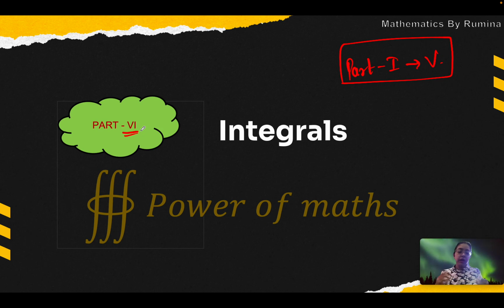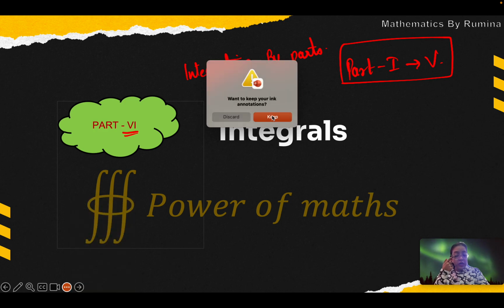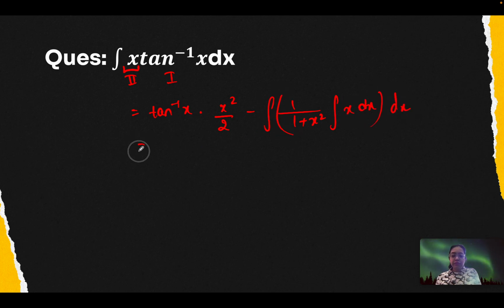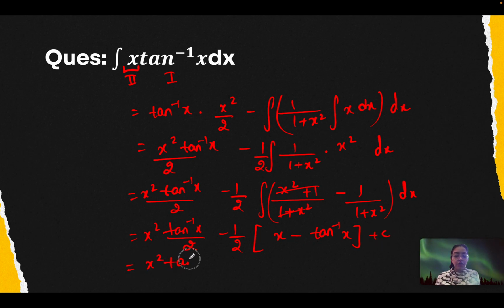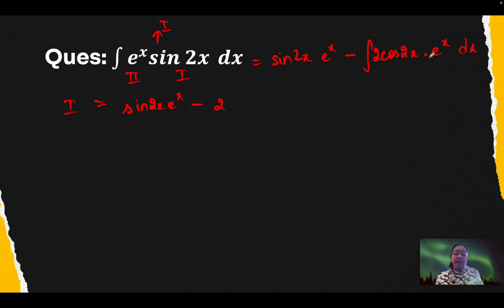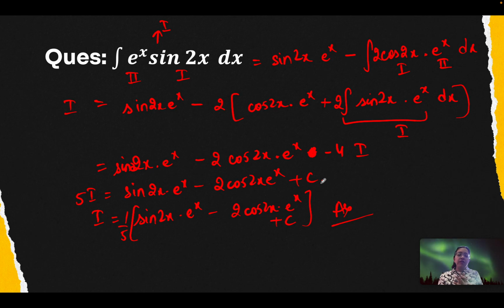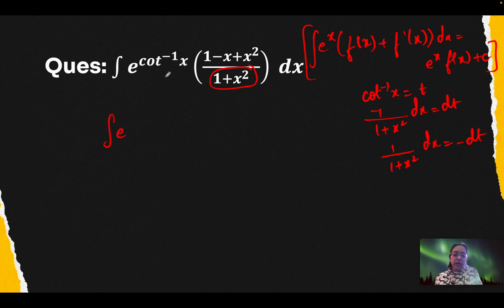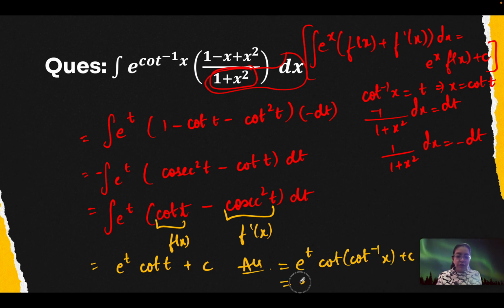INTEGRALS Part - VI | XII BOARDS | JEE MAINS APRIL 2024 | BEST PYQ'S | INTEGRATION BY PARTS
Board Express | Class 12th Maths Detailed One Shot Series
INDEFINITE INTEGRALS One Shot | Class 12 Maths CH -7 Detailed One Shot Part -5 | PREBOARD EXPRESS